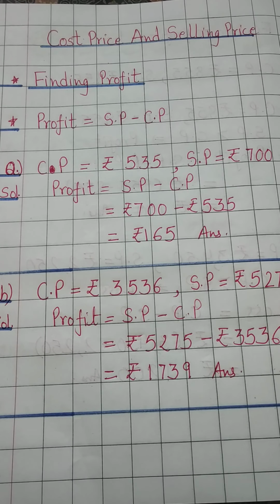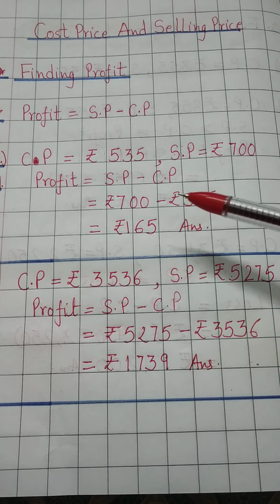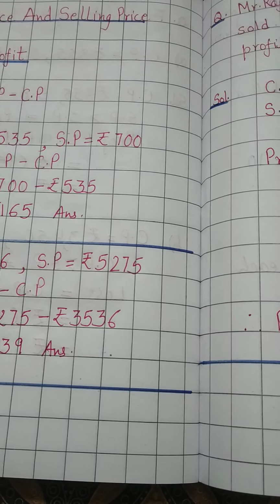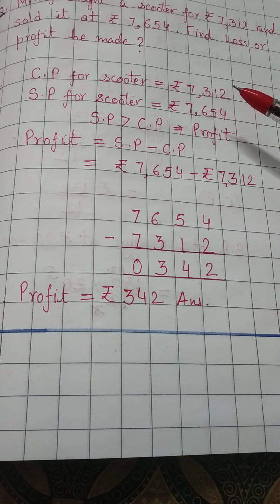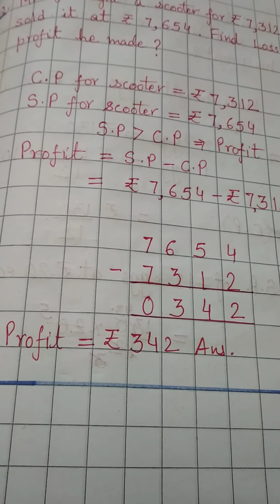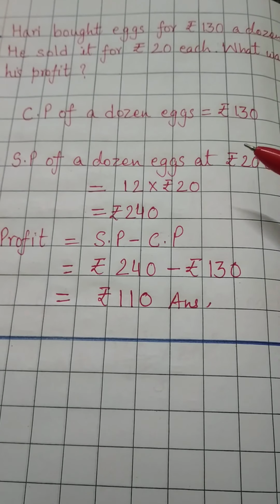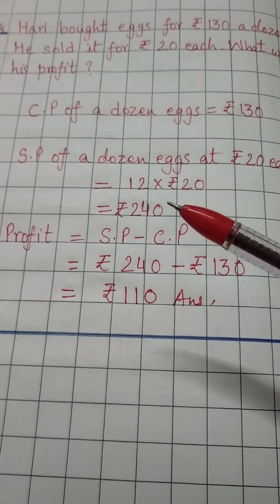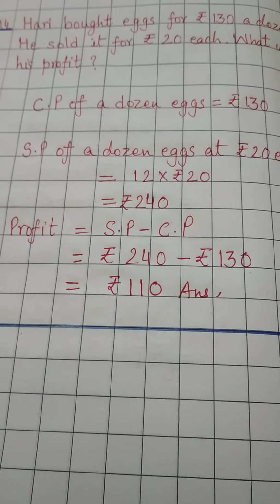Cost price and selling price Part-2💐